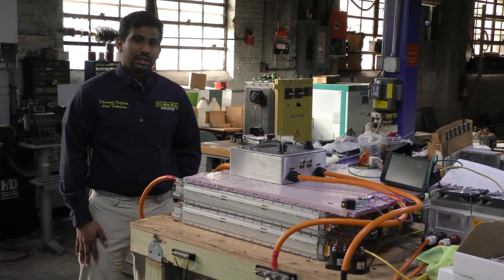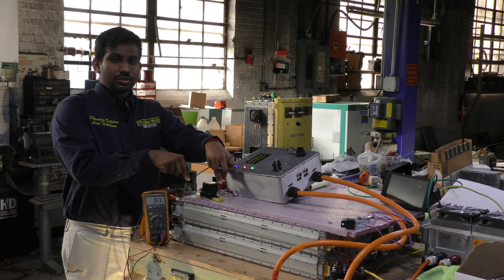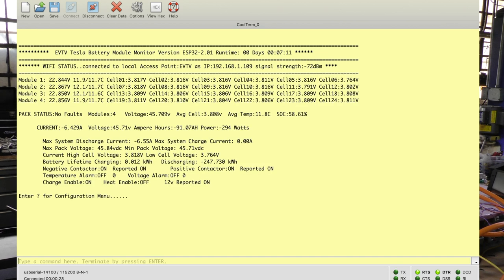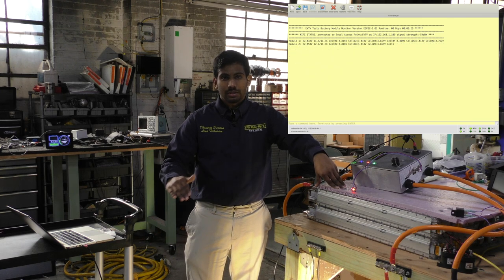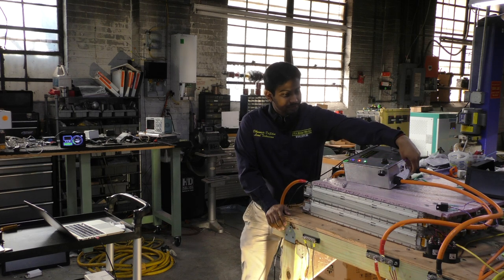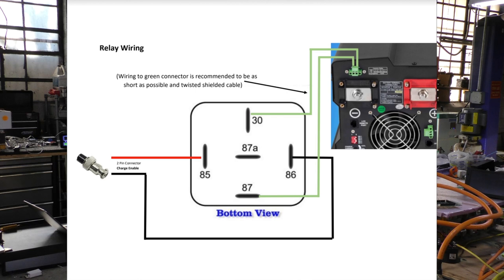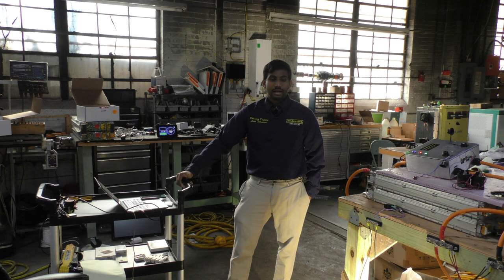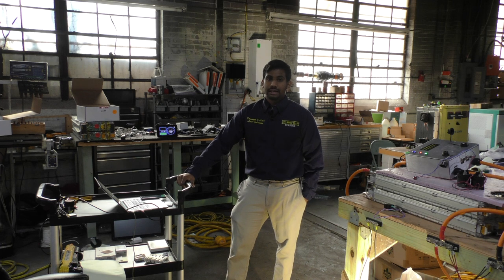EVTV Friday Show - Tesla BMS Controller Instructions, now with VNC viewing from Anywhere!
This video is an update from the previous ESP32 Tesla BMS Controller video, with a deeper dive into the Heat Enable and Charge Enable ports. Troubleshooting Contactors. Instructions to view and control your Pi display from anywhere in the world on your mobile device, as long as your server has an internet access.

- Manual for ESP32 Tesla BMS Controller Assembly